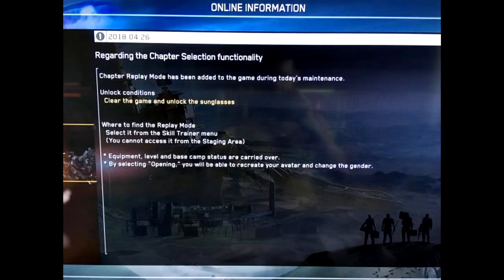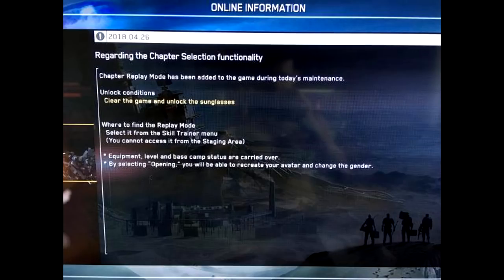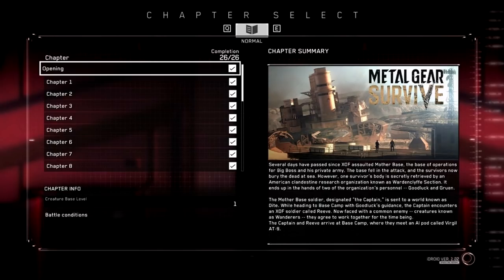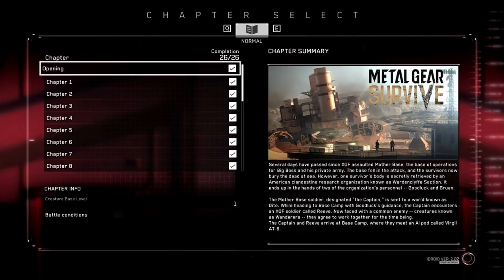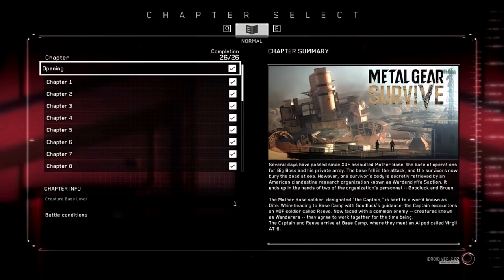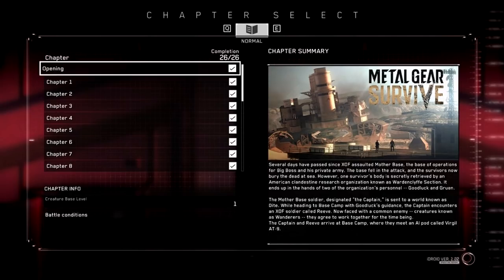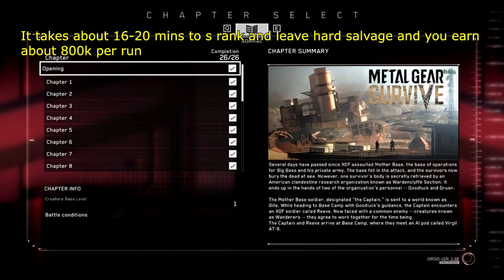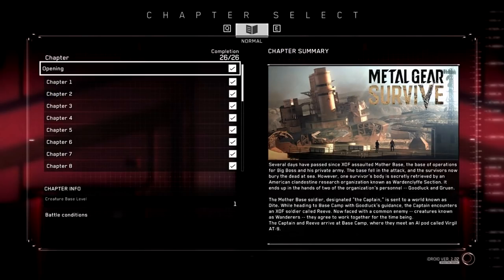Metal Gear Survive- Chapter Select is Here! April 26th, 2018